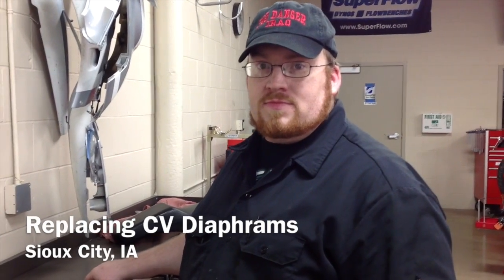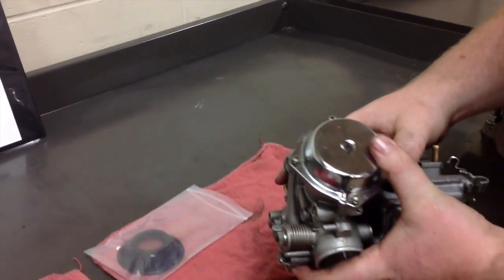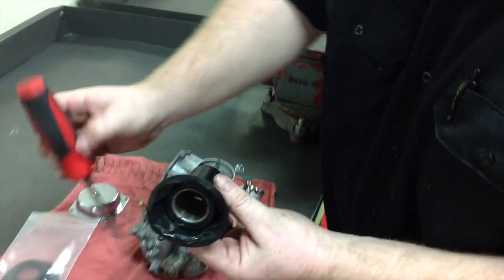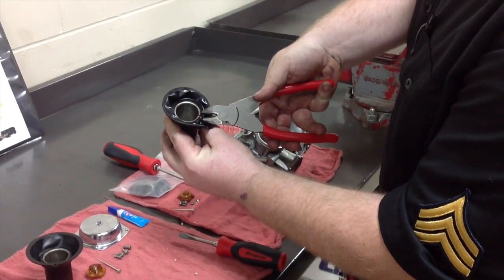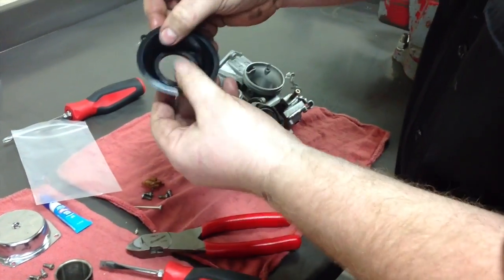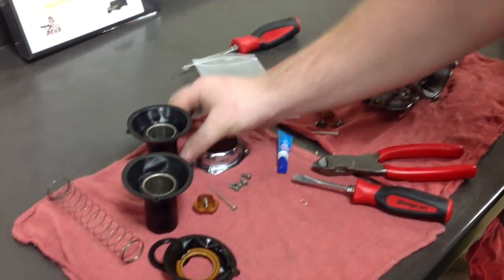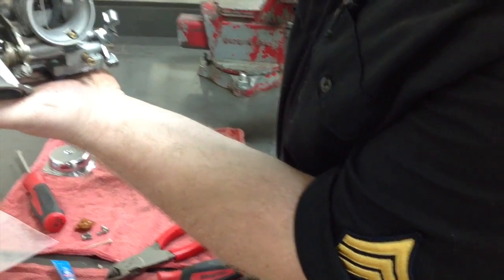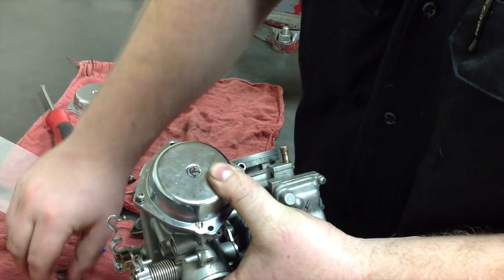How to replace a CV slide rubber diaphragm with an aftermarket one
This video is about how to replace a CV slide rubber diaphragm with an aftermarket one.

Keep Wrenching,
Shane Conley
Instructor/Motivator/Motorcyclist